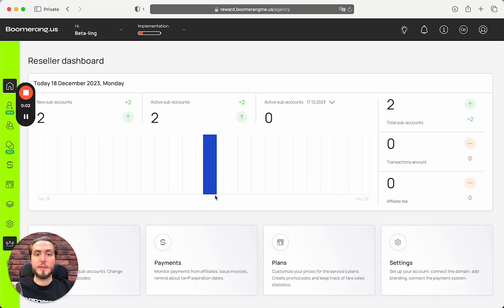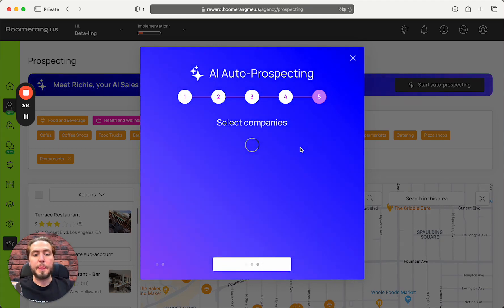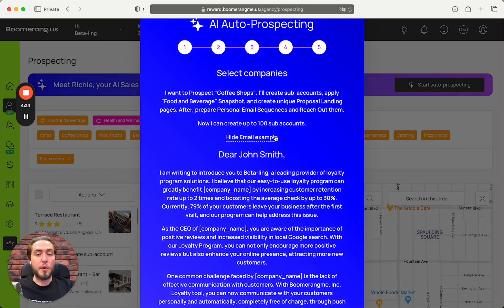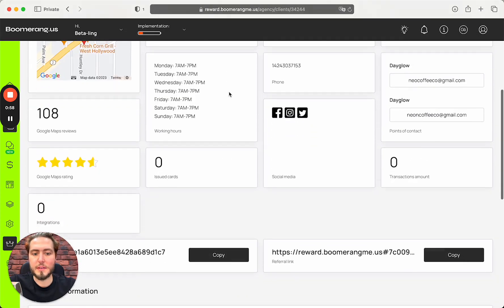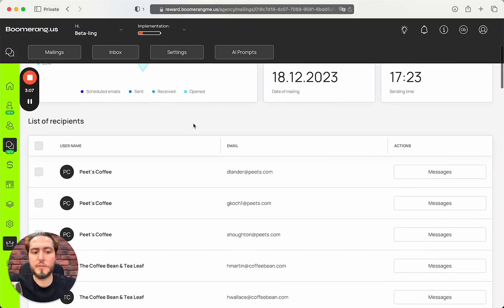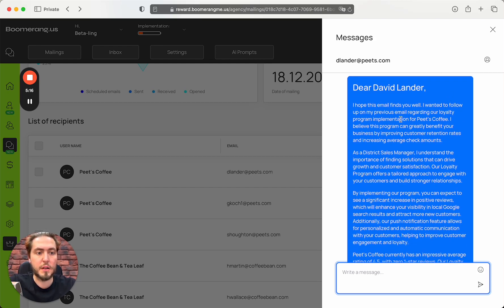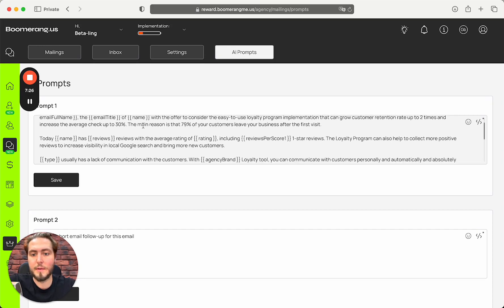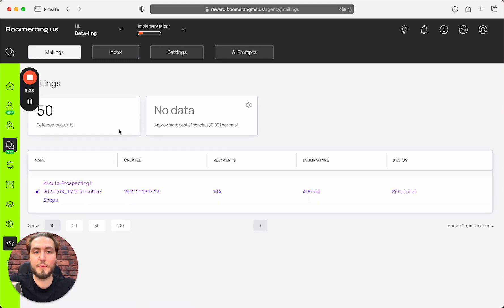Quick Win for Agencies #6: Put Prospecting on Autopilot with Richie 👨‍💻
In this video, I will show you how to use the prospecting tool in automatic mode using Richie AI, your sales AI co-pilot. I will guide you through the steps of logging into your Boomerang dashboard, opening the prospecting section, and meeting Richie, your AI sales co-pilot. Richie automates the manual prospecting process, allowing you to outreach to up to 100 companies in one run without any manual work. I will demonstrate how to set up tasks for reaching out to coffee shops in West Hollywood as an example. Watch the video to learn how to streamline your prospecting process and increase your sales.